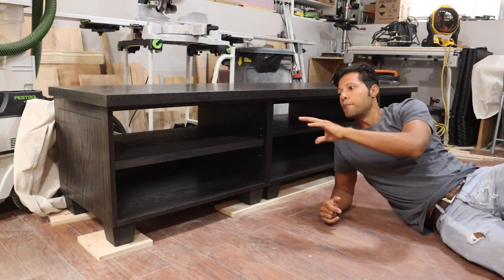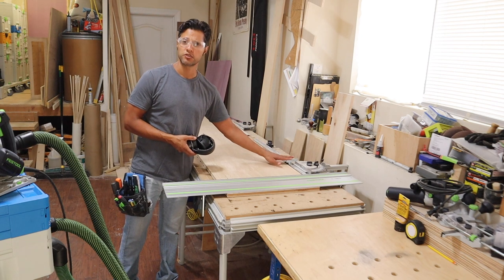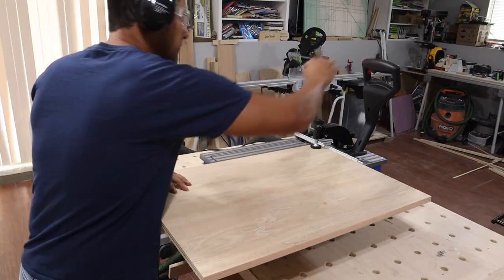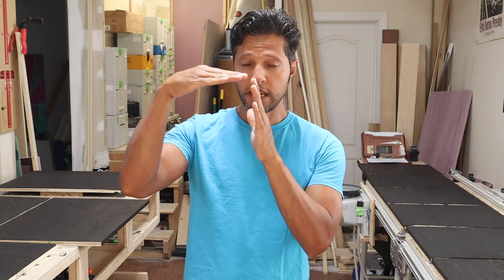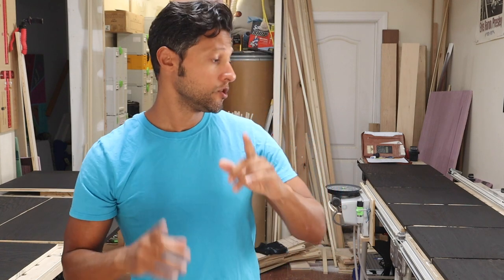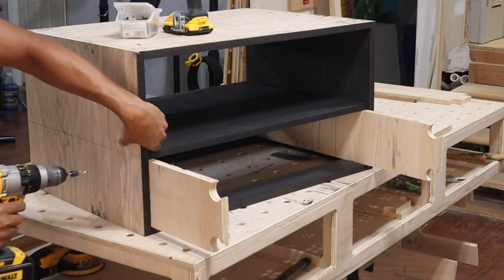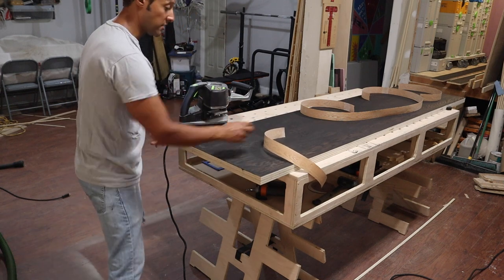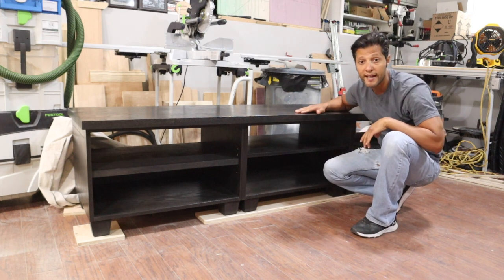Media Cabinet (pt. 1)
let's build a media cabinet. Here are some tool links,

Kreg foreman pocket hole machine-

festool track saw-

festool mft3-

festool conturo-

festool mfk700-